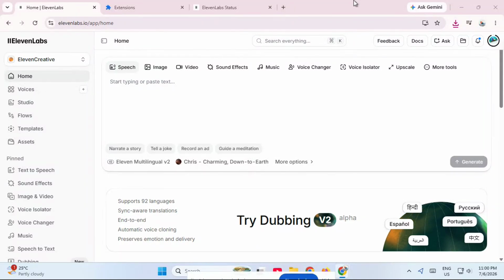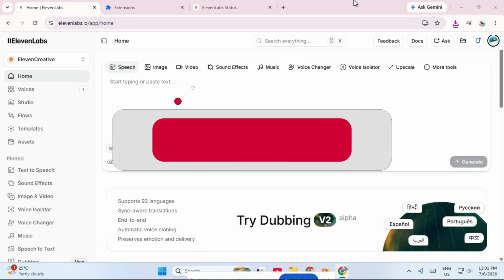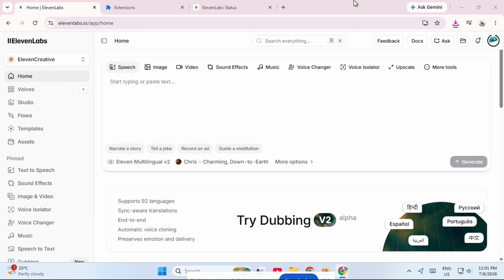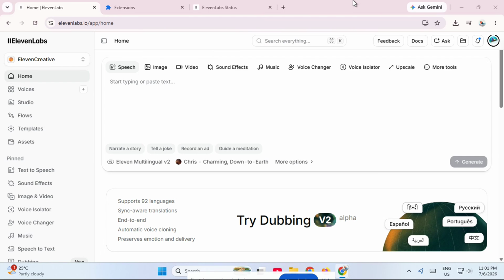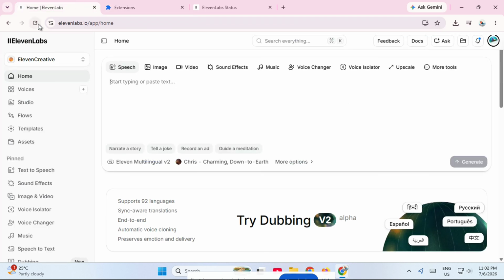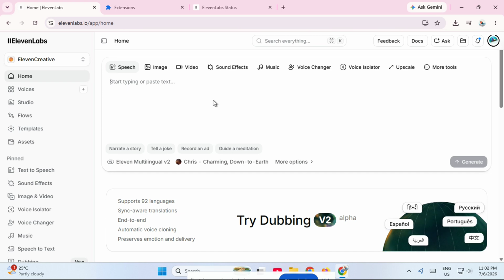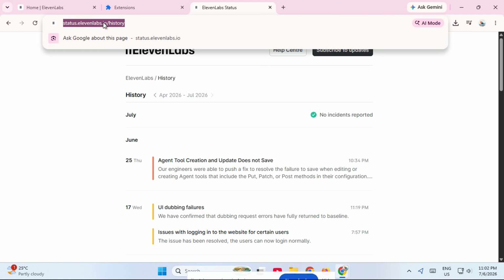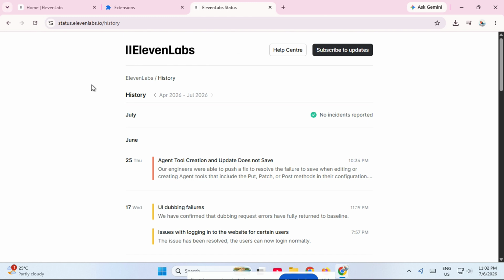Fix ElevenLabs Unknown Error (Quick Troubleshooting Guide)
Learn how to fix the ElevenLabs unknown error with three quick troubleshooting steps: clear your browser cache, disable VPNs, and check the official service status page.

🕚Timestamps:
00:00 Introduction
00:19 Clear Browser Cache With A Hard Refresh
00:58 Disable VPNs Or Proxies
01:45 Check ElevenLabs Service Status
02:28 Quick Recap And Final Tips

✍️What You'll Learn In This Video:
• How To Clear Browser Cache With A Hard Refresh
• How To Disable VPNs To Avoid Security Flags
• How To Check ElevenLabs Service Status For Outages
• How To Troubleshoot Hidden Error Messages
• How To Fix ElevenLabs Unknown Error Fast
• How To Rule Out Browser And Network Issues

💡Pro Tips:
• Try a hard refresh before changing any account settings.
• Turn off VPNs, proxies, and browser extensions that may affect login or loading.
• Always check the status page before spending time on deeper troubleshooting.
• If the issue continues, try another browser or device to isolate the problem.